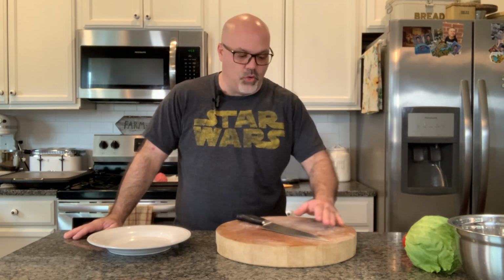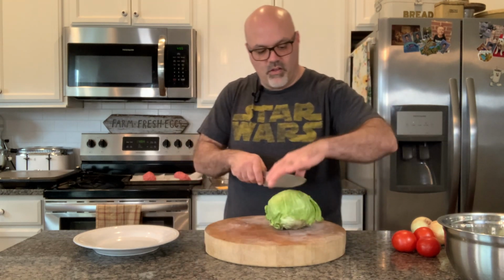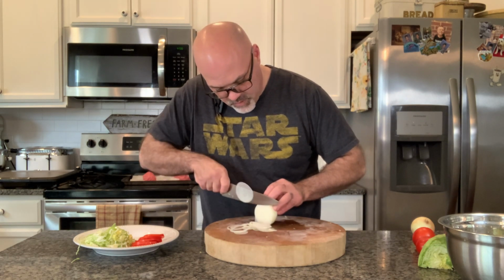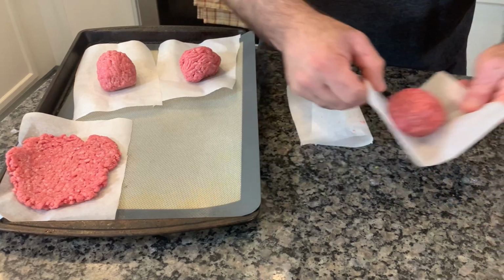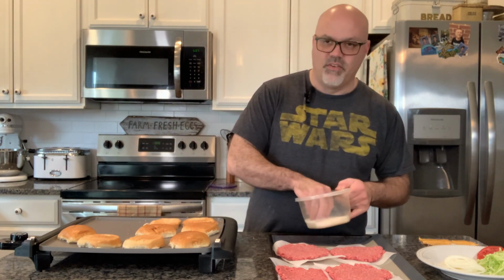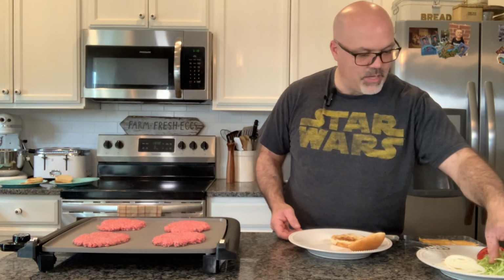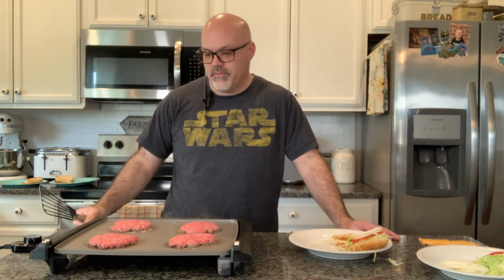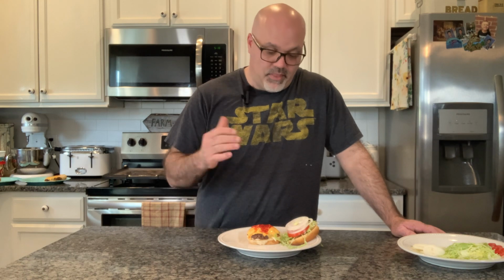Smash Burgers? Try this time tested method for perfect burgers at home.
Try this method of “smash Burgers” that’s been used for decades to produce amazing burgers, leading to the success of a number of great chains in the northeast.  I use it at home and so can you.  Enjoy.